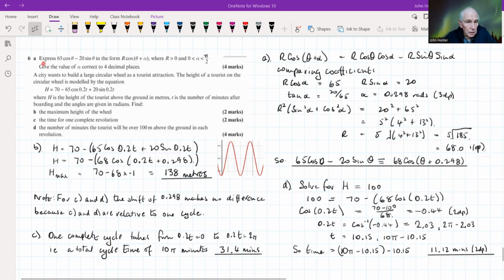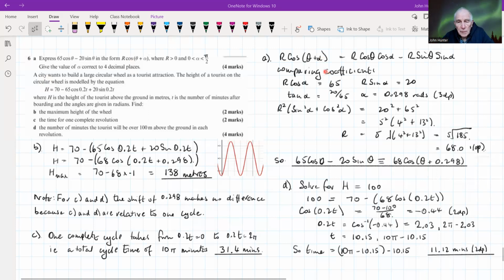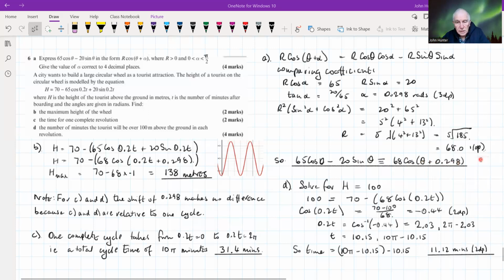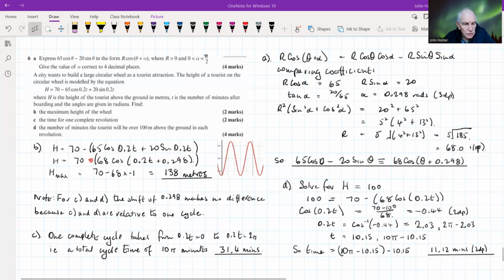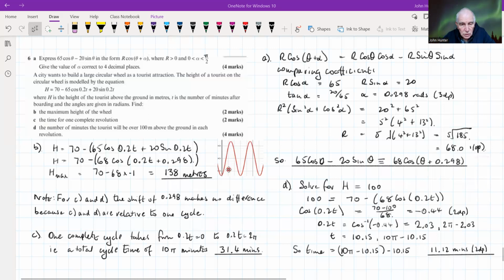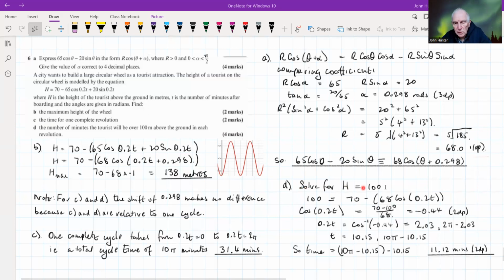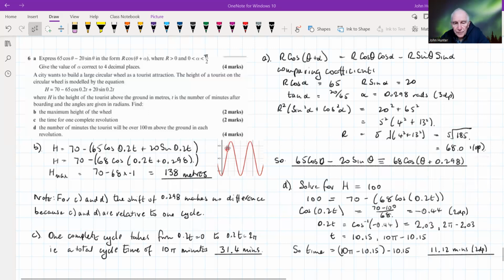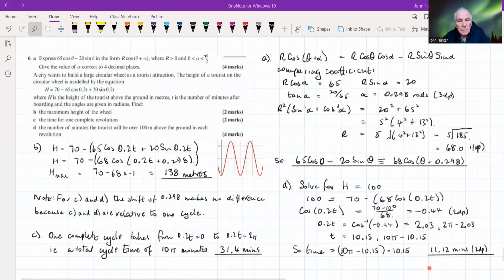Modelling Ferris Wheel Cosine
Addendum: It's worth noting that the -0.44 in part d) arises because that part is done on the unshifted (horizontally) curve, whereas the small desmos graph shows the shifted curve, which would yield a positive value for the primary solution.